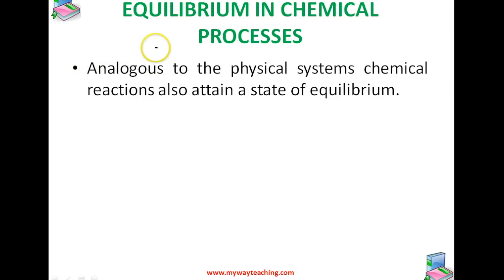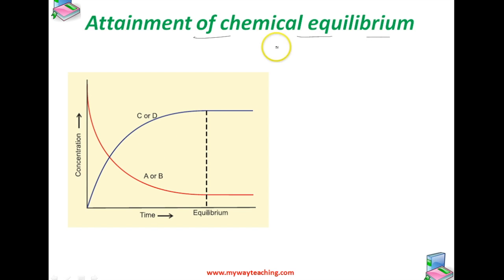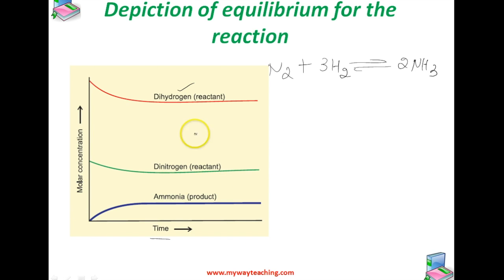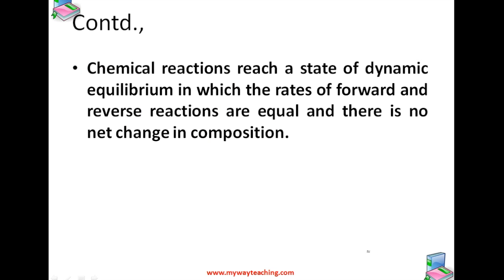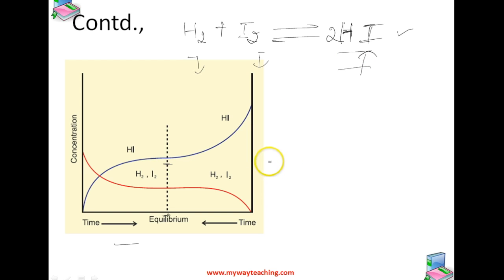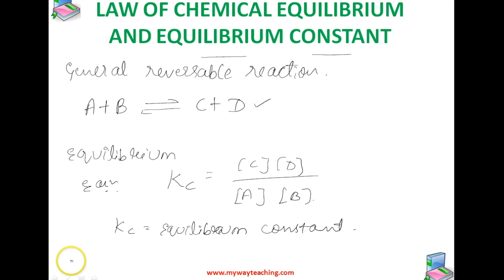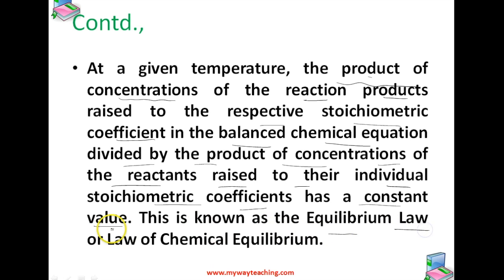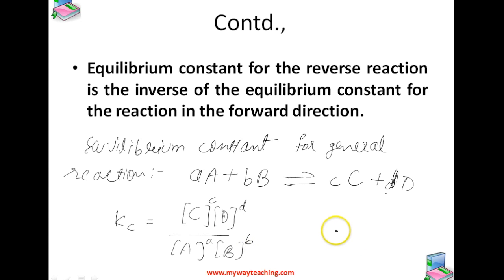Chemistry Class 11 Chapter 7 Part 3|EQUILIBRIUM|online class